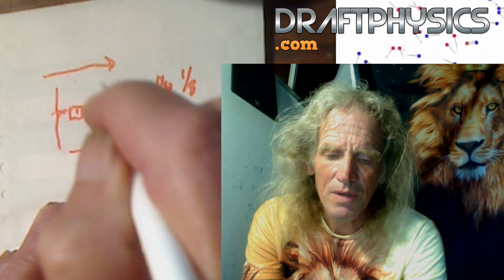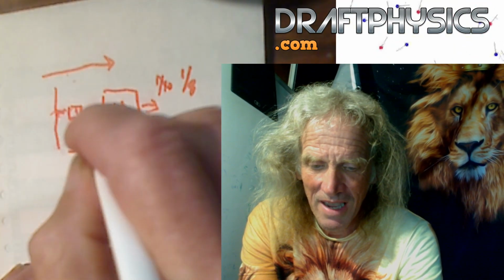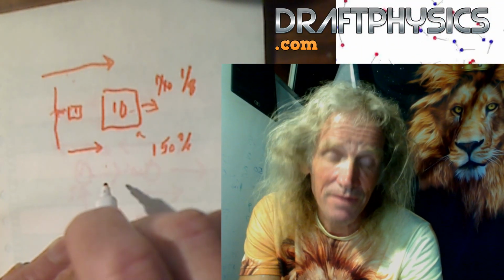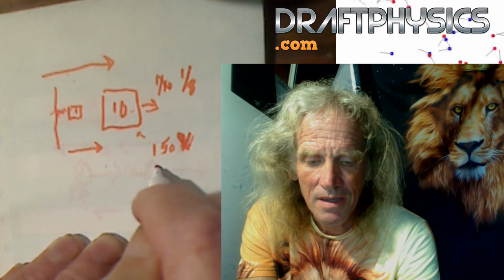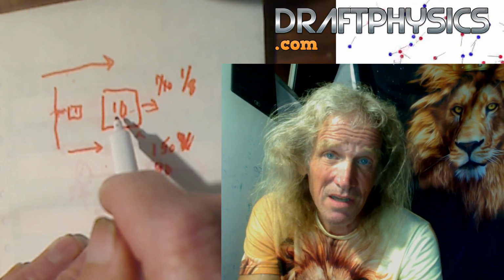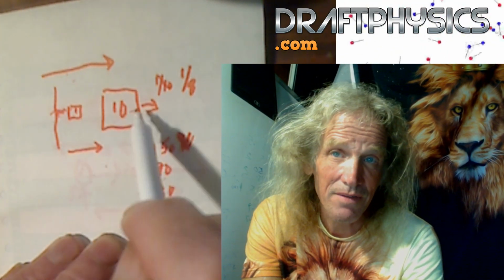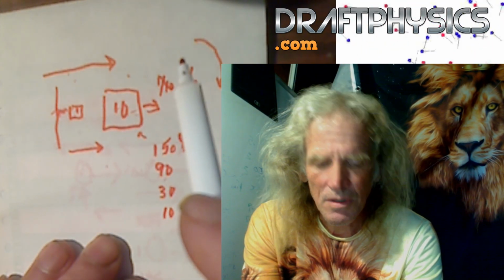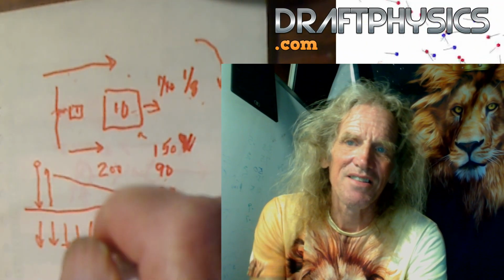A possible free momentum experiment